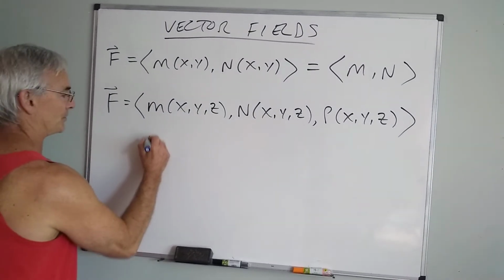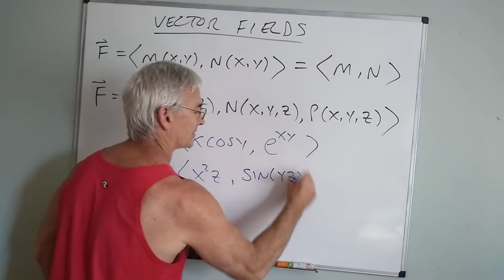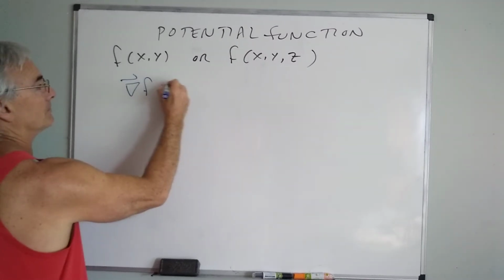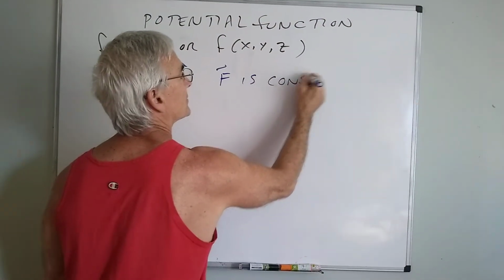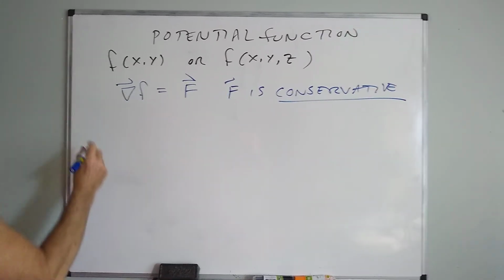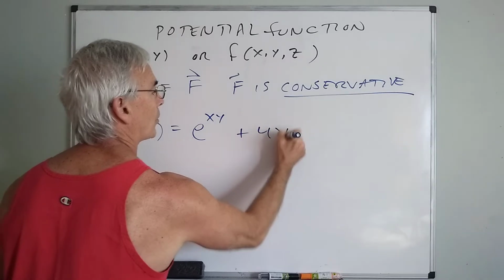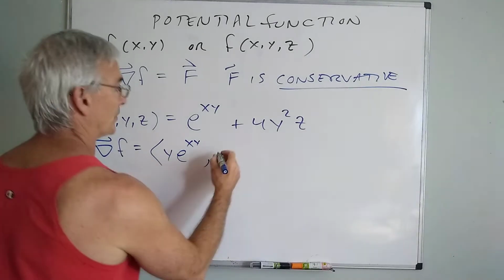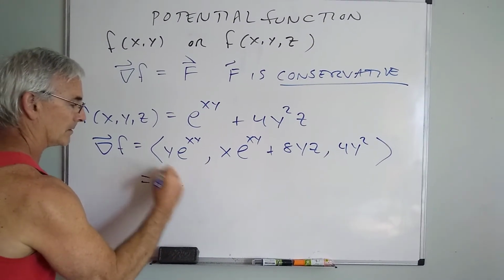April 29, 2020